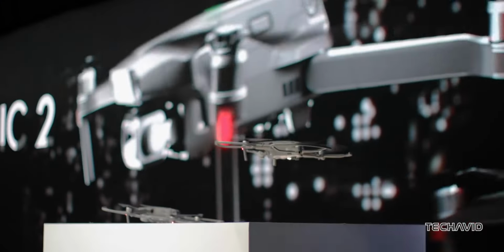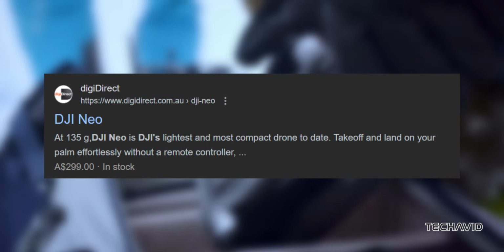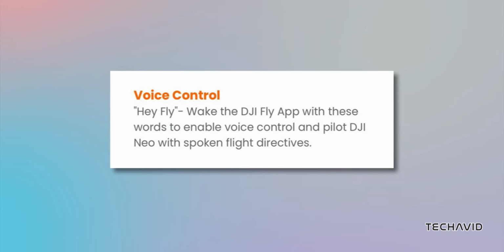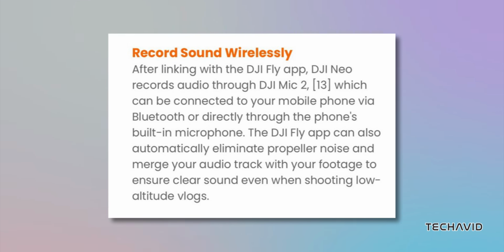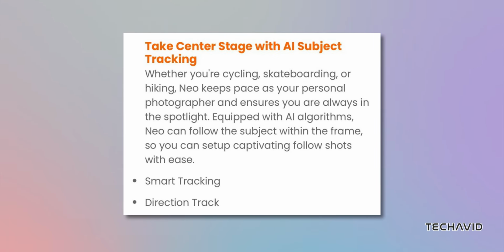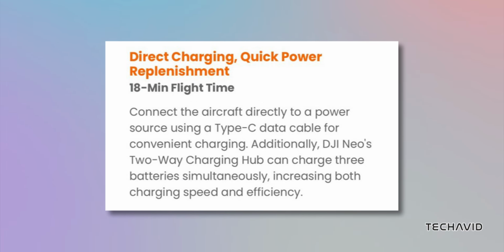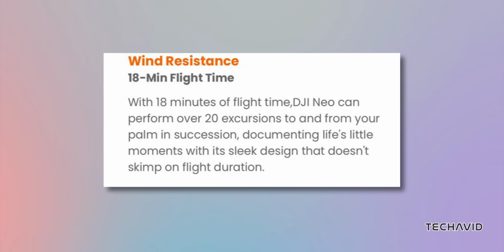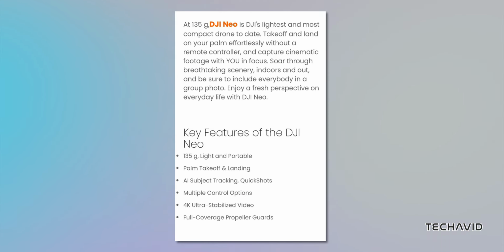DJI Neo: Surprising Price Leak, But Where’s the Launch?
The DJI Neo was expected to make its debut, but the launch didn’t happen as anticipated. However, a retailer listing has leaked all the key features and pricing details of this compact drone. With a surprising price tag and impressive specs, the Neo could be a game-changer—if it ever officially launches. Dive into the leaked details and find out what might be causing the delay!

5 Questions Covered in the video:
    What features were revealed in the DJI Neo retailer leak?
    How much is the DJI Neo expected to cost according to the leak?
    Why didn’t the DJI Neo launch as expected?
    How does the leaked pricing compare to previous rumors about the DJI Neo?
    What could be causing the delay in the DJI Neo’s official launch?